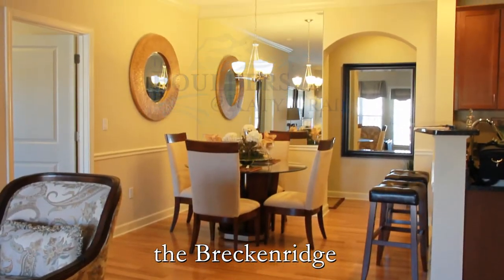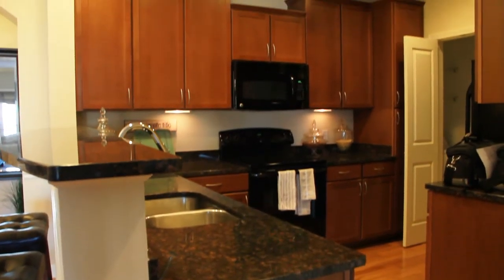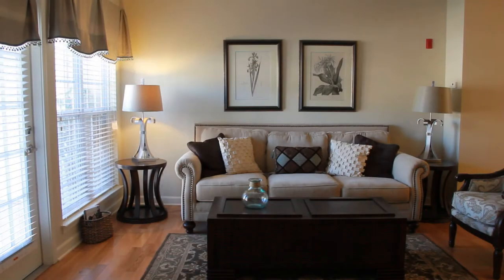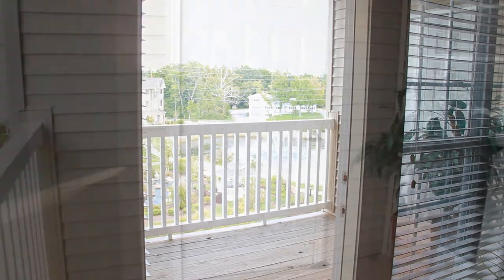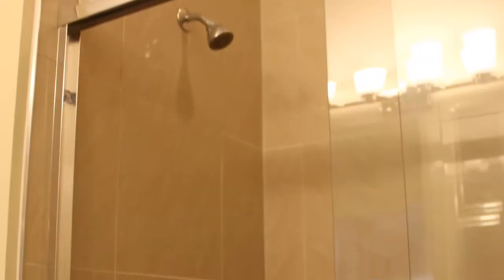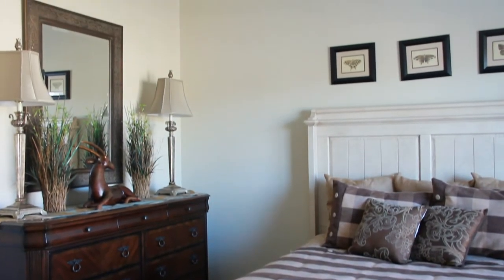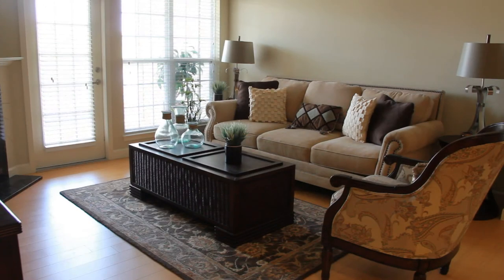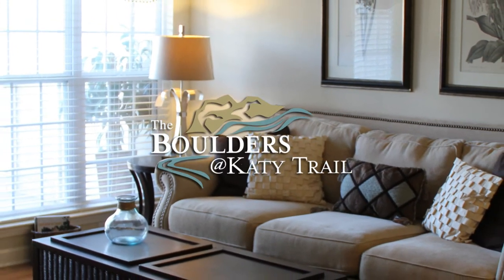The Breckenridge: The Boulders at Katy Trail